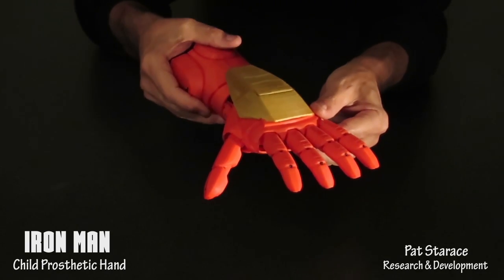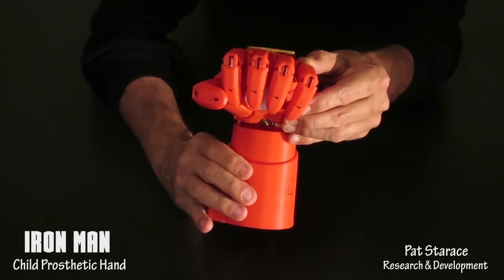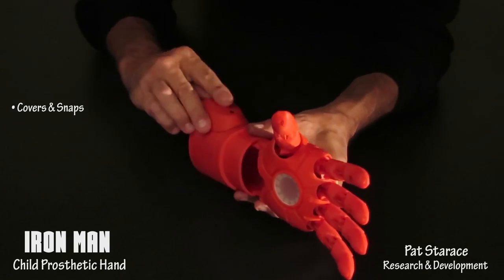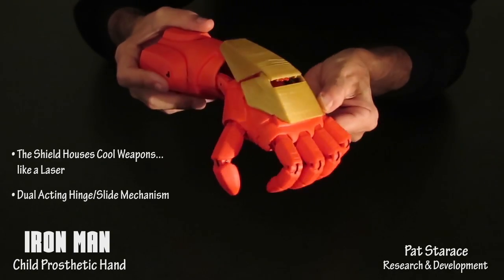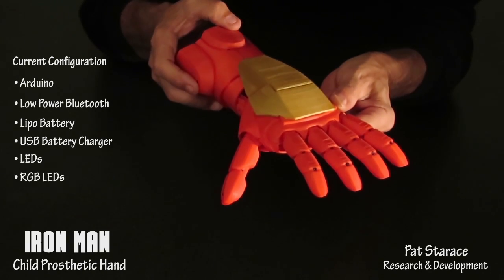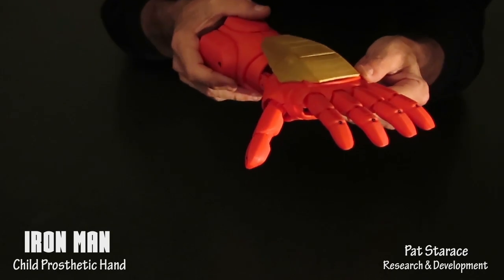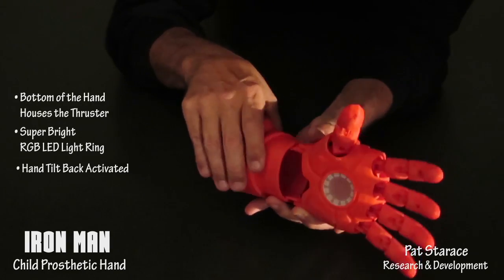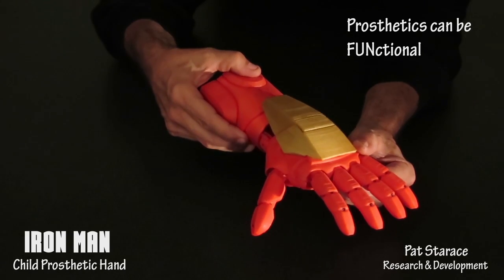3D Printed IRON MAN Super Hero Child Prosthetic Hand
How can we help a child that faces everyday challenges with a disability? My answer is to give them the most awesome prosthetic hand, and raise their self esteem to Super Hero Levels. The vision was to create a hand, so that a child can have something that solves a mechanical challenge, is affordable, and mostly Looks Awesome! Design goals: 1) It had to look awesome 2) It had to perform awesome 3) Hide all the strings and mechanics, so nothing distracts from the magic. Thank You, Your pal Pat Starace (The mechanic) I'm not really a mechanic, this is from the ending scene in Iron Man 3.

My goal is to give this hand to a child for FREE!